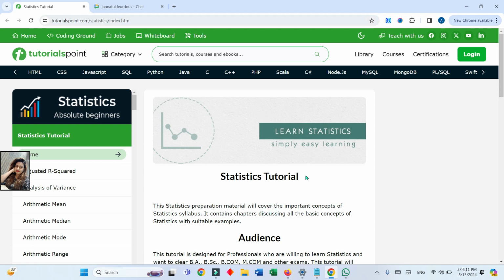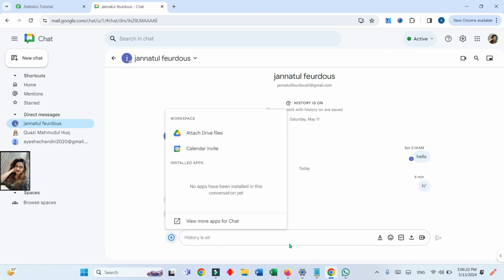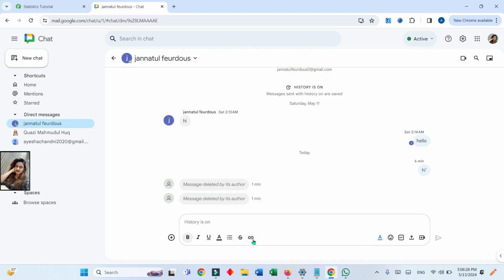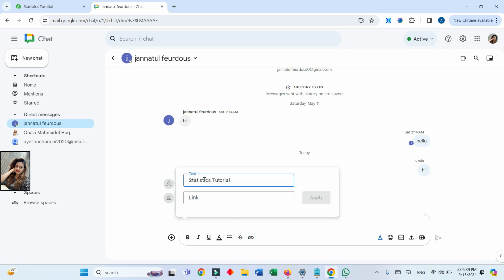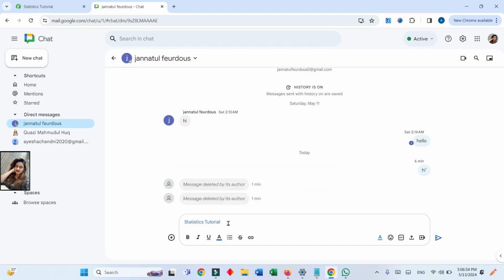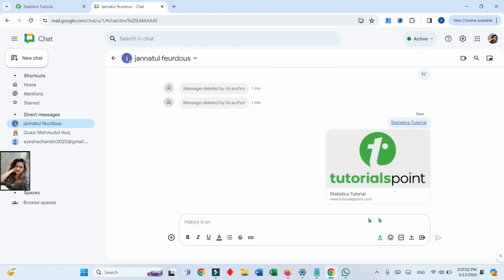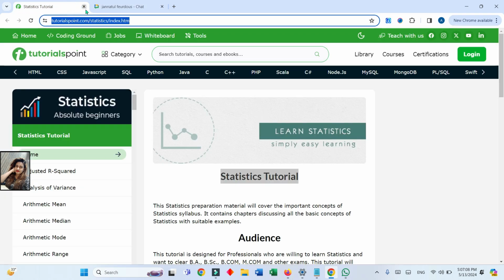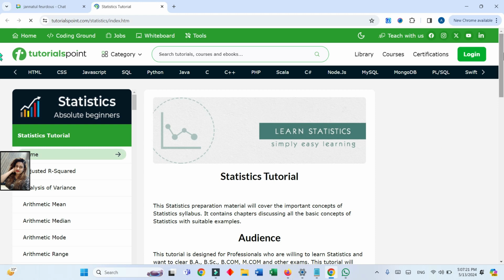How to Insert Hyperlink In Google Chat Text Message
B.Sc(CSE),M.Sc(CSE)
CCNA, CCNP, RHCSA, RHCE, RHCVA,
RedHat OpenStack-200,